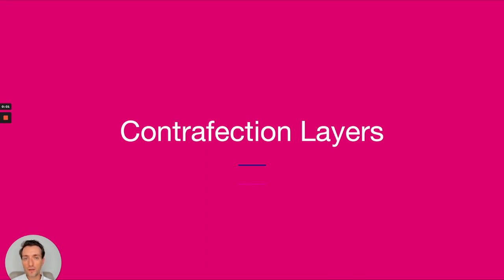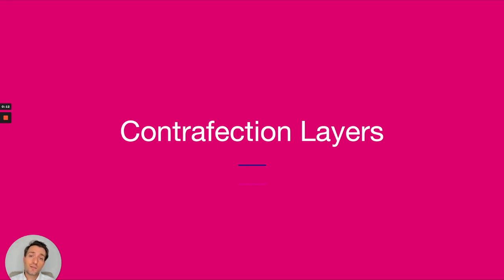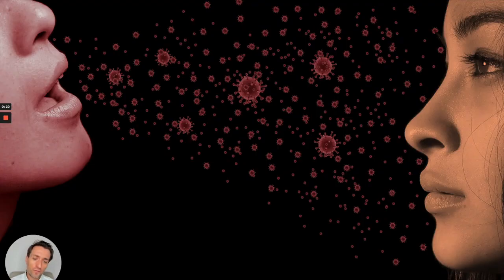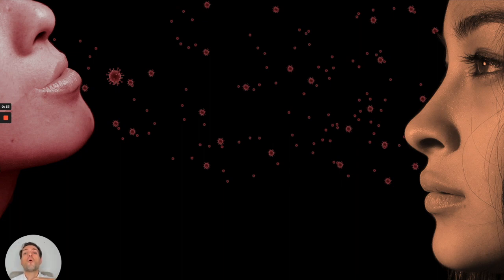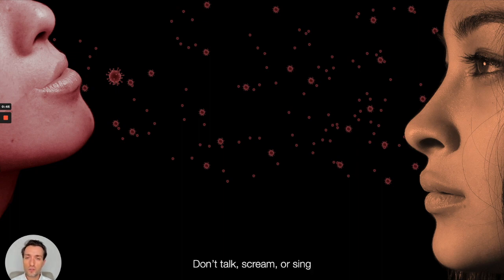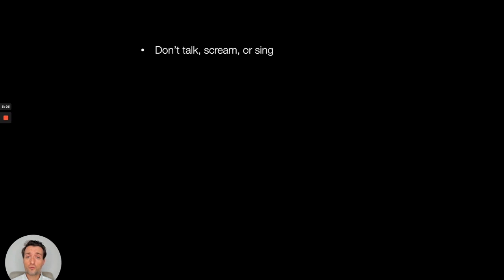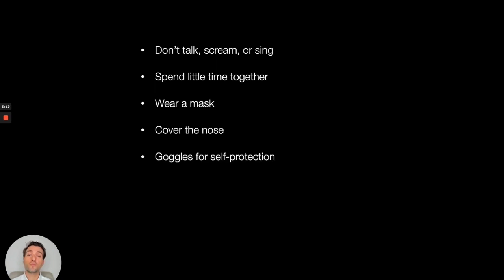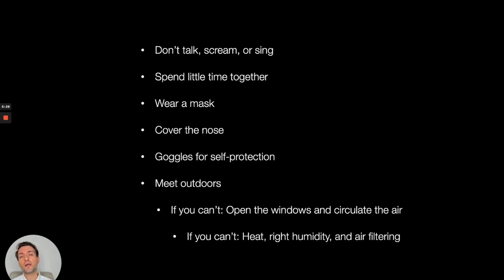Coronavirus Contrafection: How to Reduce Its Contagiousness When We Meet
One of the best ways to stop the coronavirus is not to stay home and avoid meeting people. It's to meet people safely. It's the same as with sex: You always use contraception with a person that might have some STD. For the coronavirus, I call that contrafection.

There are many ways to protect yourself. Each one is a layer that reduces the viral load and increases the protection. None of them are perfect, but the more you use, the safer you'll be:
- Avoid being with people who talk, sing, yell, or otherwise communicate. The louder, the worse
- Spend as little time as possible with other people
- Masks for everybody
- Covering the nose
- Goggles, to make sure you don't catch it through the eyes
- Ventilation, ideally in the open air
- Otherwise, indoors with windows open and a fan
- Otherwise, with high temperature, air filtering, and humidity between 50% and 65%

With all these measures, it's unlikely you'll catch the virus through the air. Add to that hand hygiene, and you're going to be well protected!